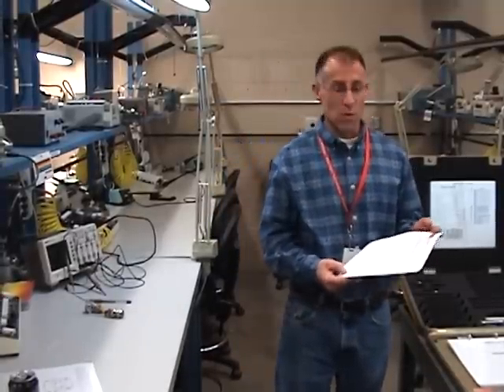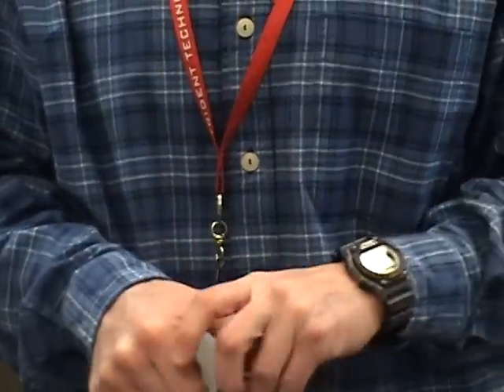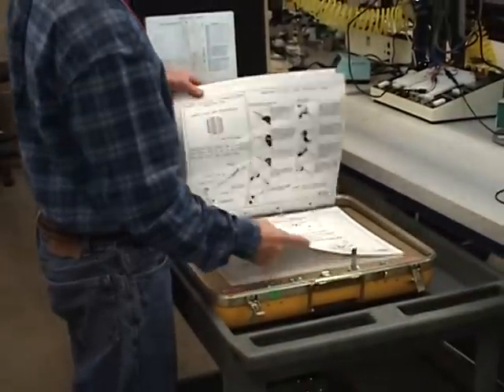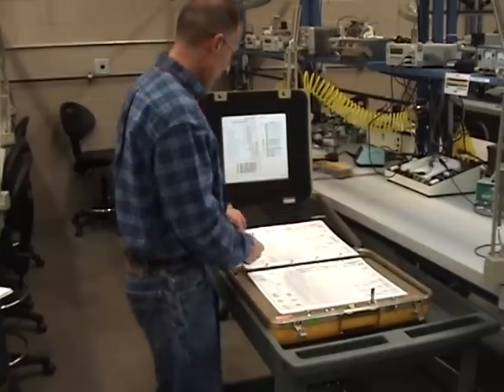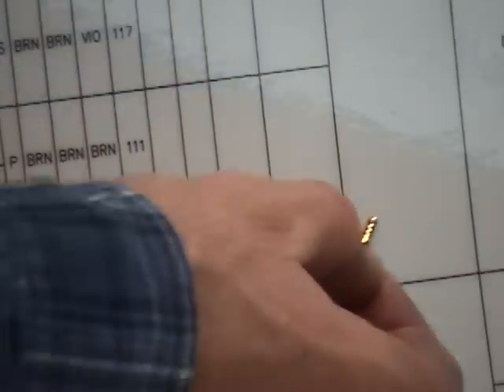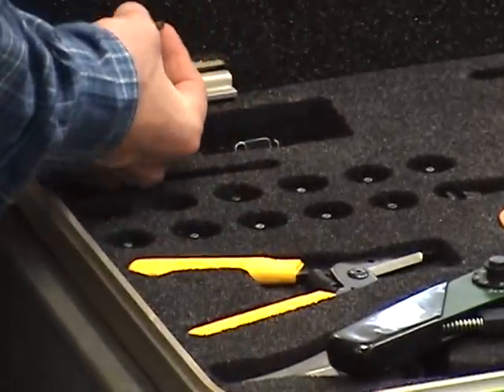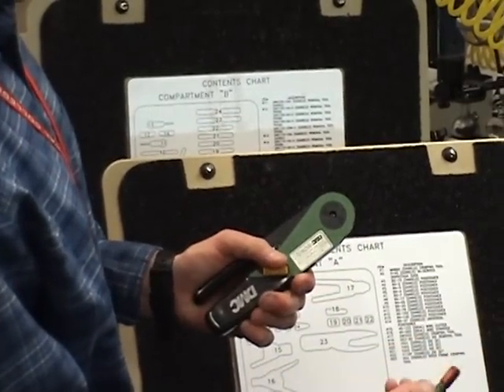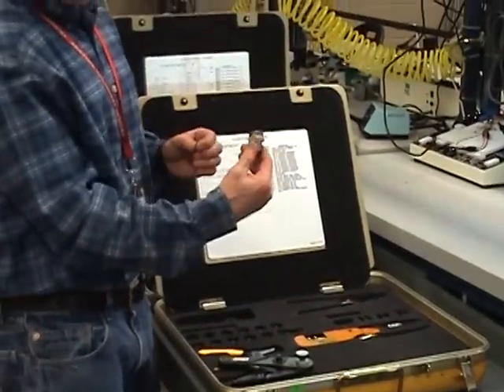*EXPERT LEVEL* MS Connector Tools Tutorial TTC Avionics